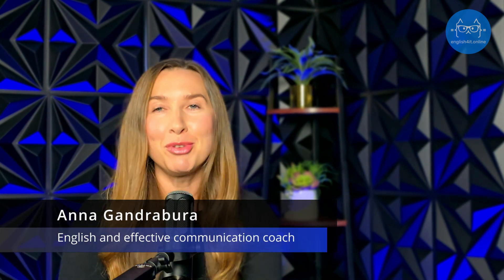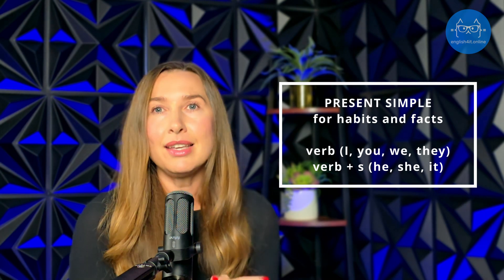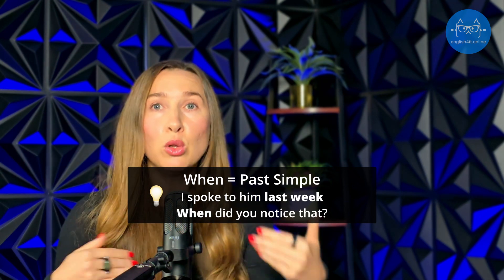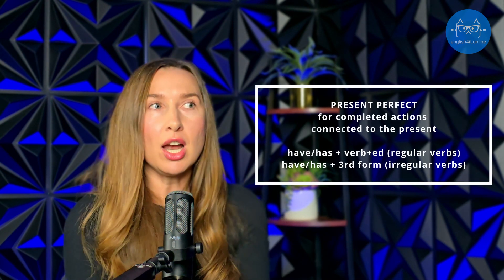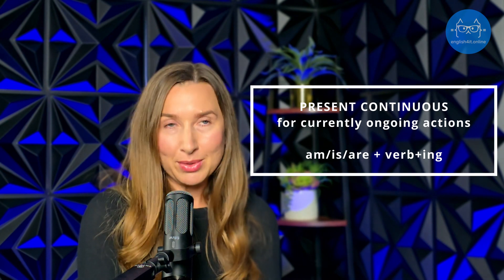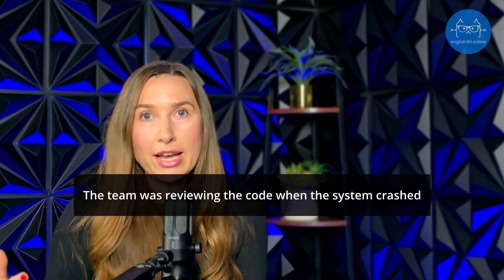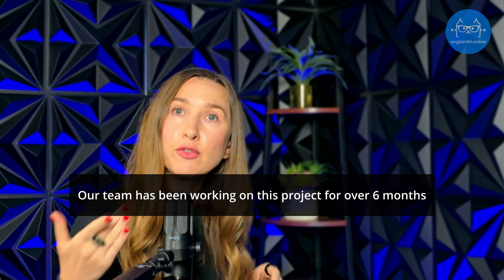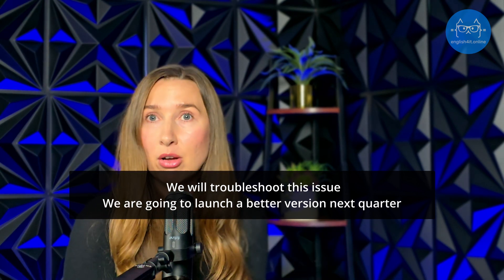English Tenses For Tech Professionals (learn these 7 tenses first)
As a tech professional, which tenses do you need to learn first to have successful interactions at work? Do you really need to use Present Perfect? What's the difference between "will" and "going to"? We answer all of these questions in this video along with offering a roadmap of the 7 tenses you need to master first.

0:00 Intro
0:55 Present Simple
1:28 Past Simple
3:12 Present Perfect
3:55 Present Continuous
4:30 Past Continuous
4:56 Verbs of state
5:31 Present Perfect Continuous
6:15 Future Simple & Going To